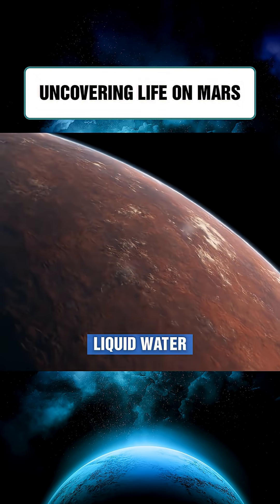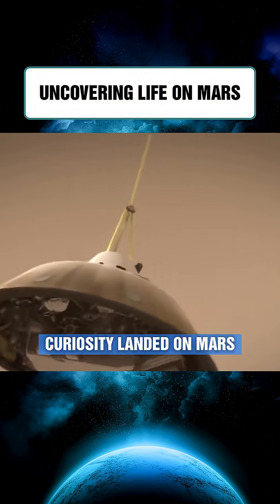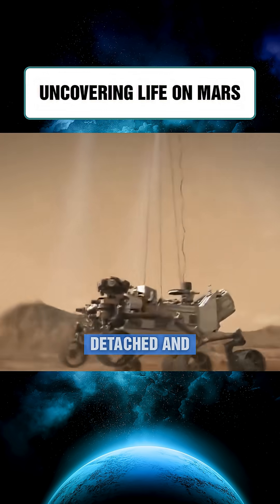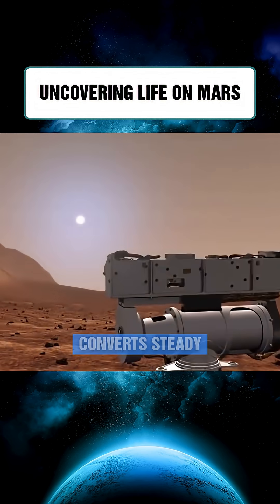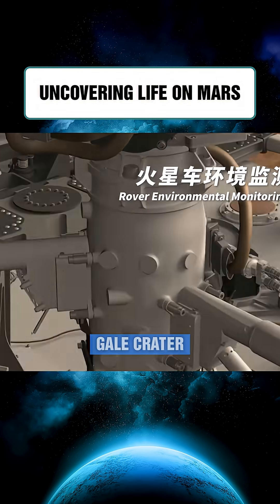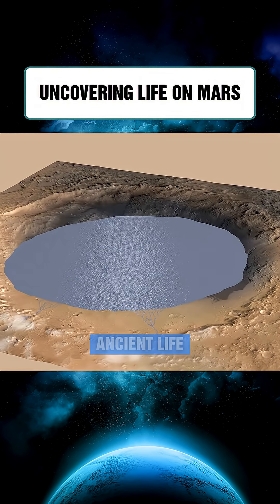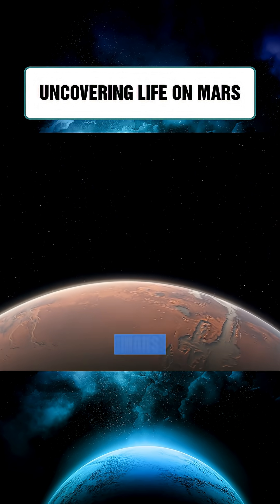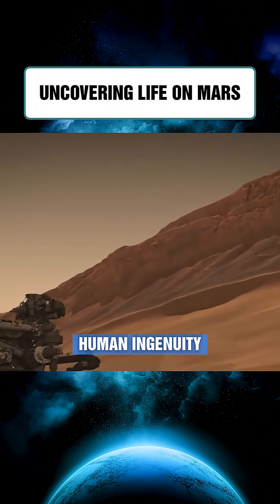Uncovering Life on Mars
🪐 Welcome to Void Simulations – your visual journey into the deepest mysteries of the universe.

We use advanced tools like Universe Sandbox and Space Engine to create realistic simulations of cosmic voids, galaxy evolution, dark energy, and the structure of spacetime.

Our videos combine stunning visuals with scientific storytelling, making complex astrophysics and cosmology accessible to everyone.

– The largest voids in the cosmos
– How the universe expands
– What lies beyond black holes
– The origin of galaxies and dark matter

🛰️ New content every week | 🎥 Simulations + Explanations + Wonder